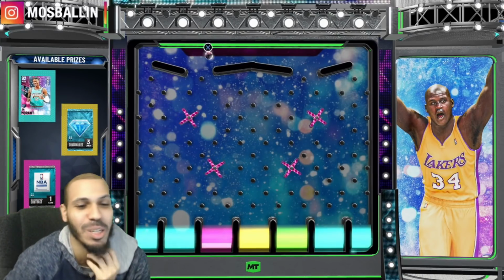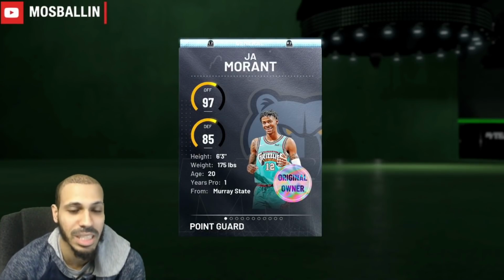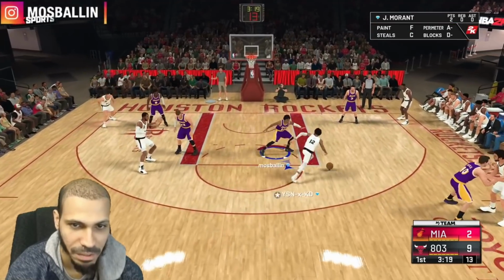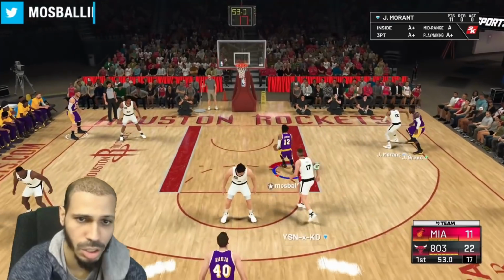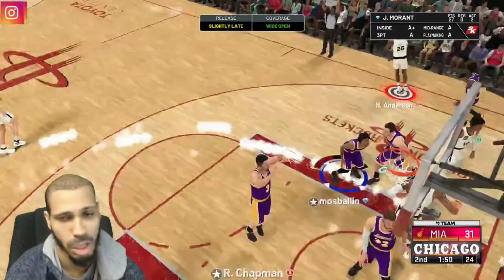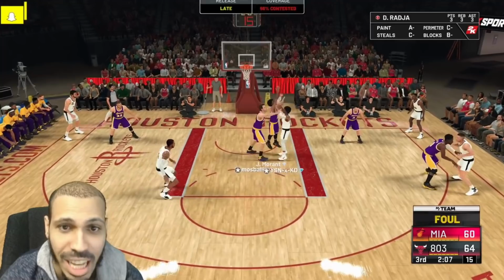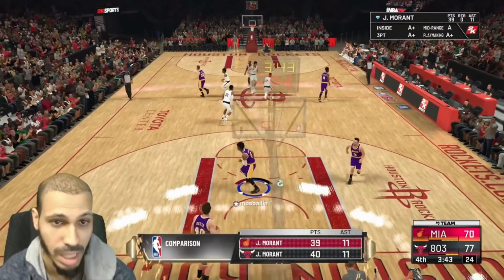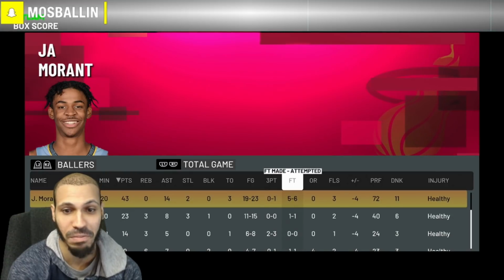FREE DIAMOND JA MORANT GAMEPLAY in NBA 2K21 MyTeam! UNLIMITED GAME DOWN TO THE WIRE!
Season of Giving in NBA 2K21 MyTeam got us a Diamond Ja Morant Lockercode for Thanksgiving so best of luck to everyone!

PSN: Mosballin
XBOX GamerTag: Mosballin